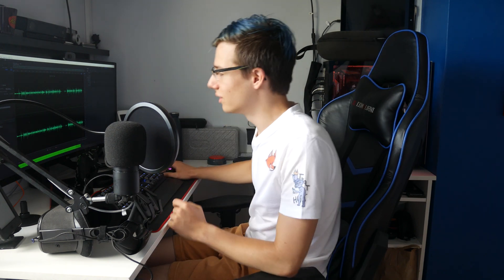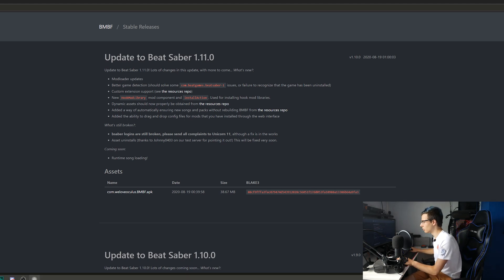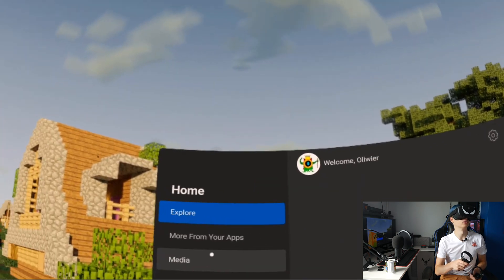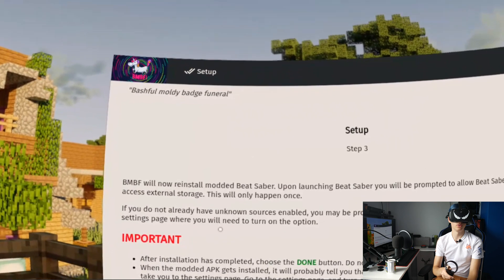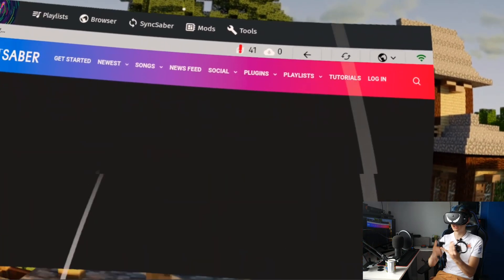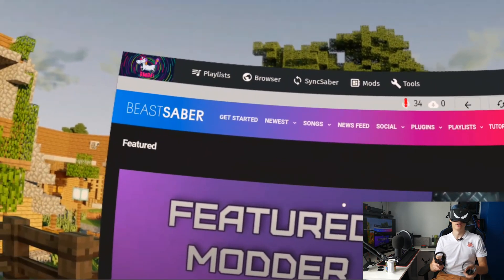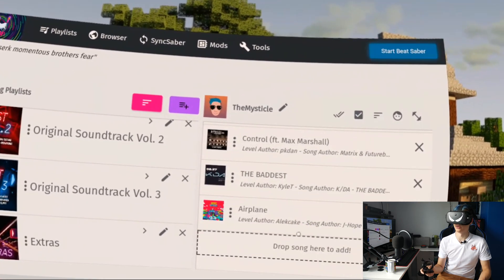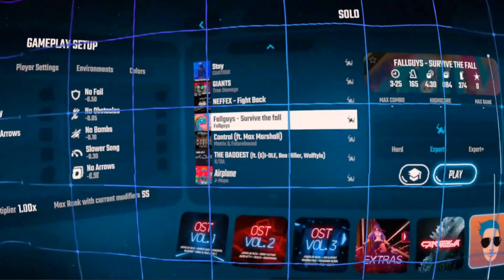How To Add Custom Songs To Beat Saber On The Oculus Quest & Quest 2 - Latest Version 1.12.1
In today's video, we are going to be modding Beat Saber on the Oculus Quest and Quest 2. This has been requested way too much so I finally decided to make the video for the latest version of Beat Saber on the Oculus Quest. Specifically Version 1.12.1 but I cannot imagine that this will change much in the future so it should apply to other versions as well. We will be doing this by using an app called BMBF for the Oculus Quest. This can be sideloaded and does not need a PC to be sideloaded. You can also use Linux or your android phone. I hope you enjoy the video :D

Banggood Deals
2020 Summer Price Storm